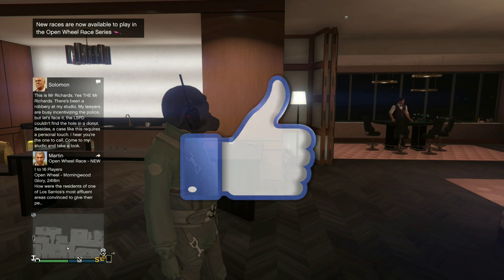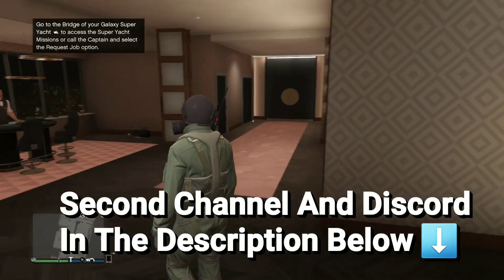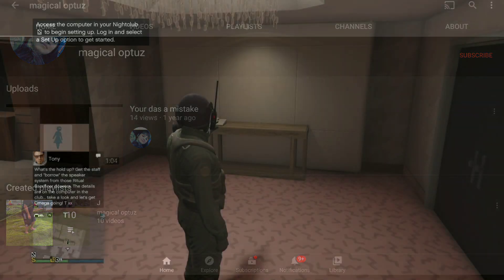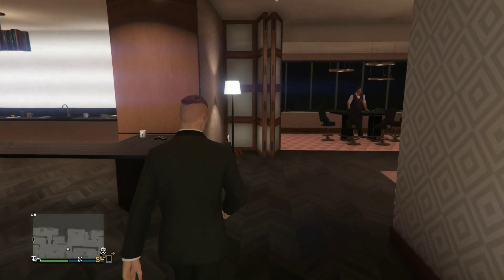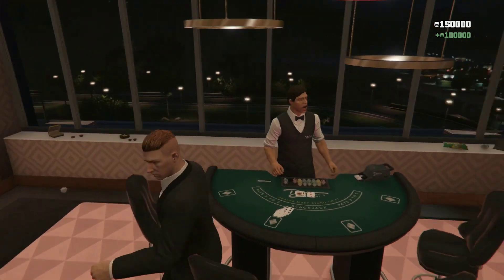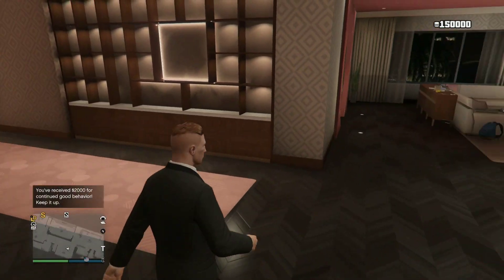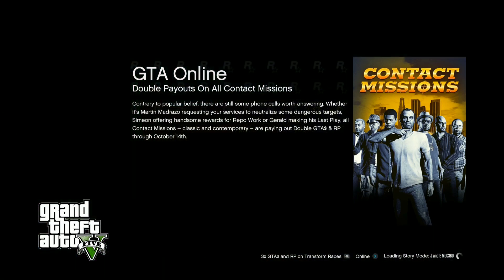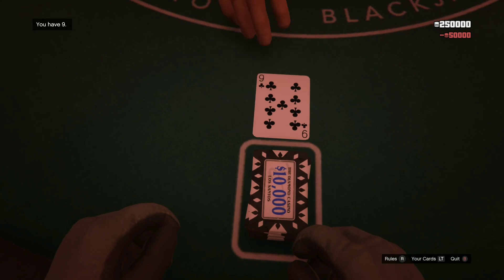*SOLO* GTA 5 *UNLIMITED CHIPS/MONEY GLITCH!!!* *MAKE 200K+ EVERY 2 MINUTES!!!* (XBOX/PS4/PC) 1.51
GTA Modded Account Creator